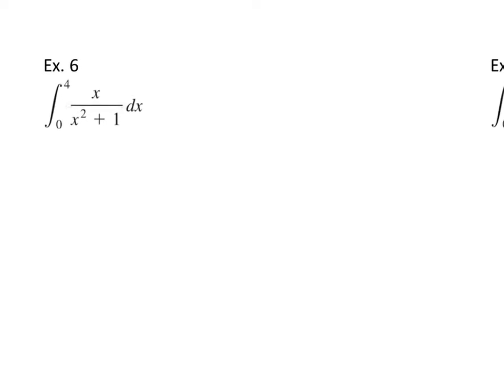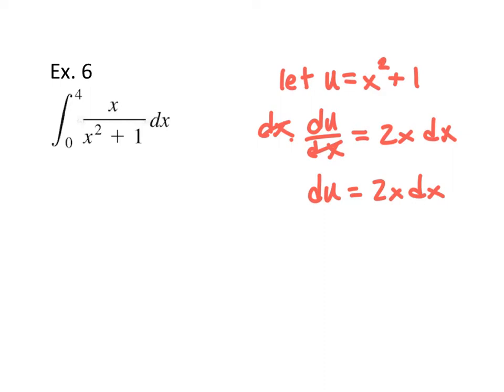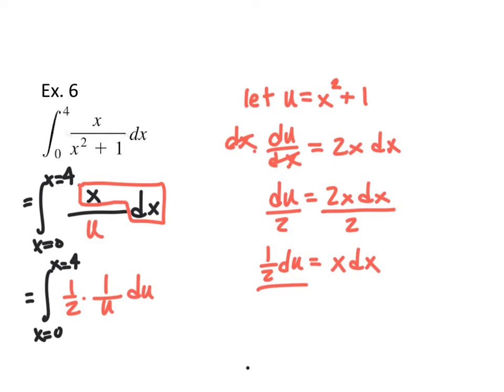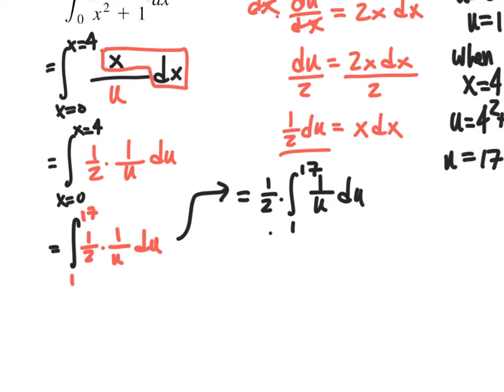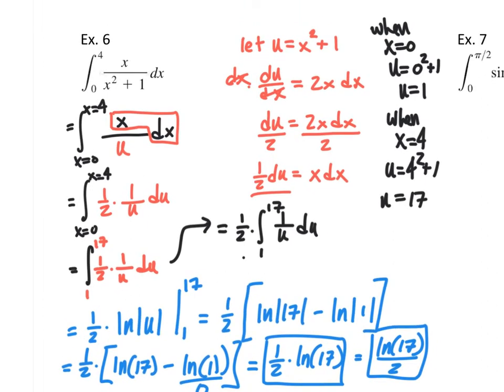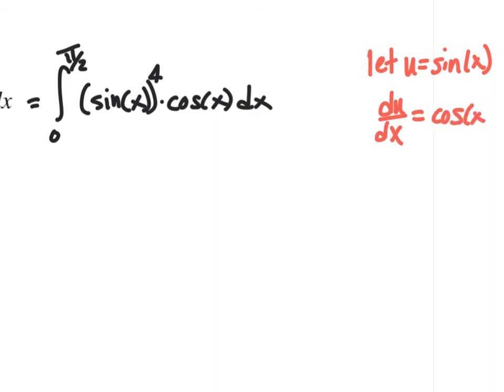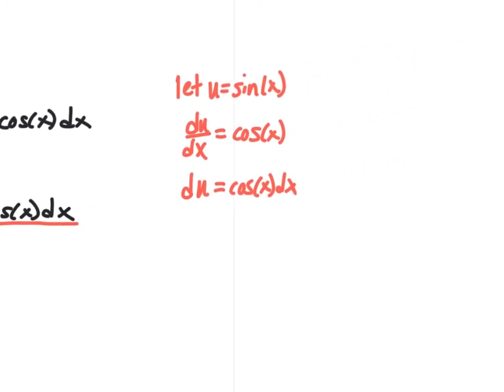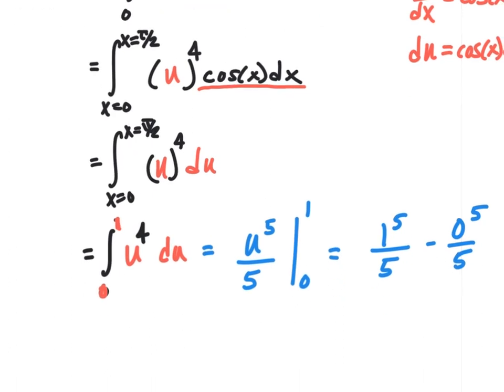CALC - 5.6 Substitution Notes Part 4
This video shows how to evaluate definite integrals using substitution.